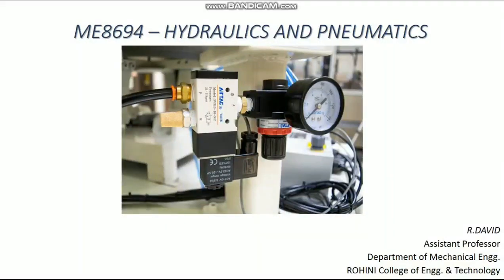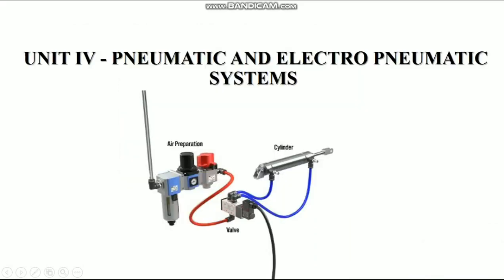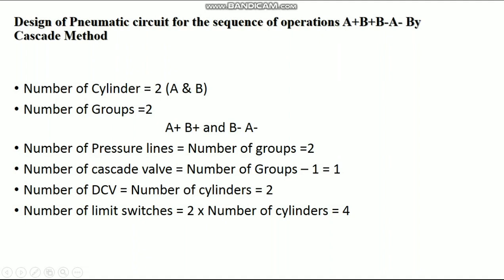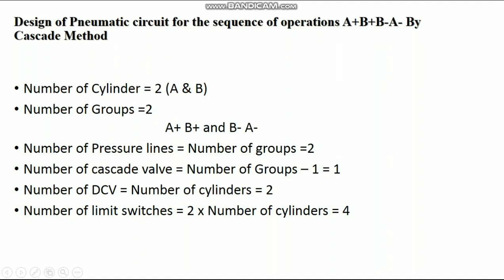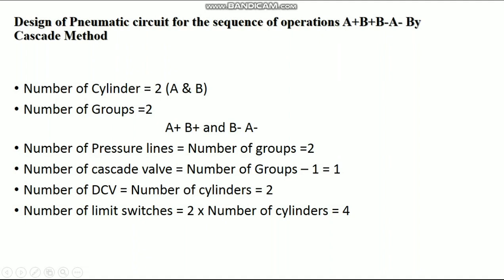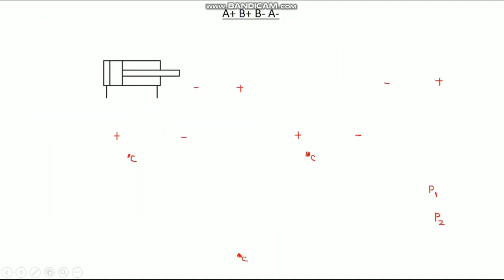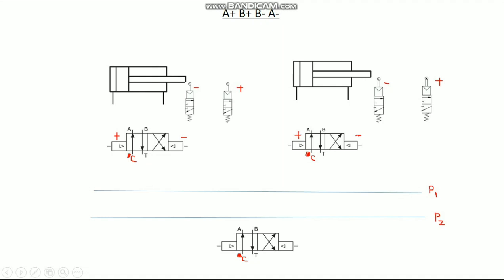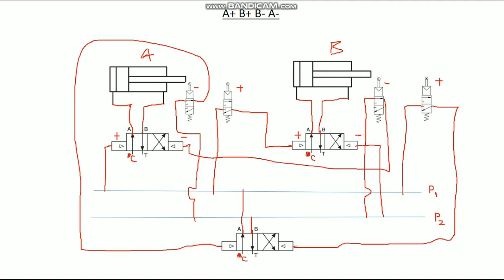#8694 UNIT 4 PNEUMATIC AND ELECTRO PNEUUMATIC SYSTEM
#8694 PNEUMATICS AND ELECTRO PNEUUMATICS SYSTEMS